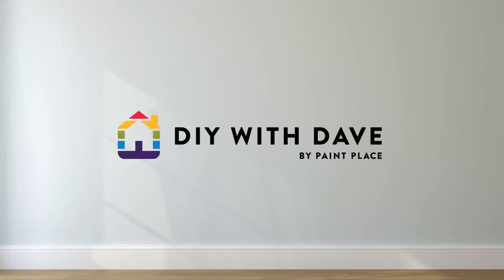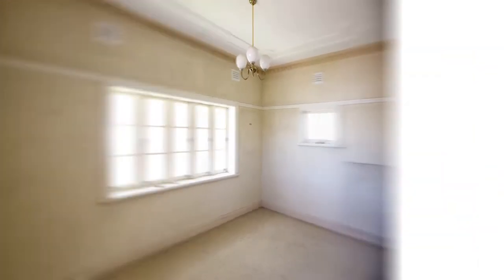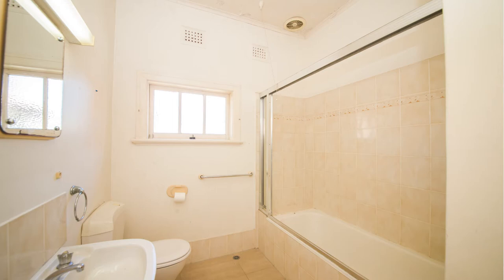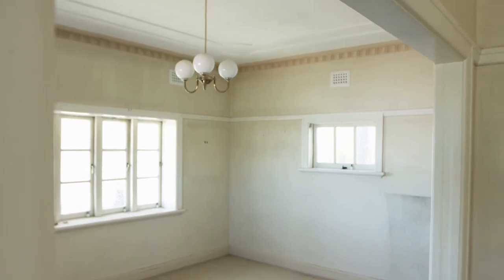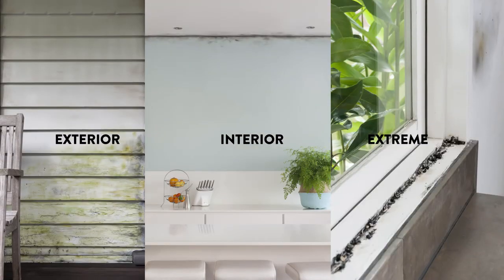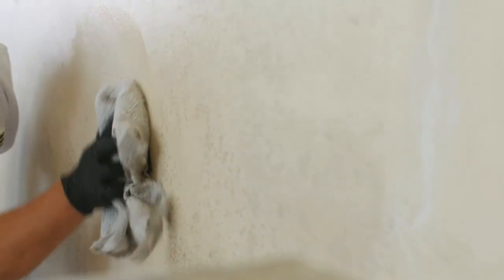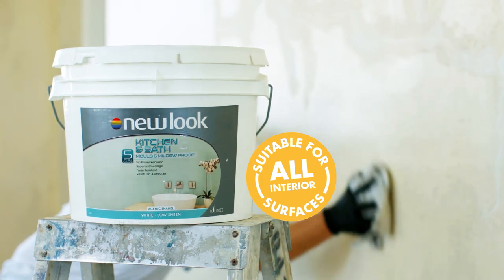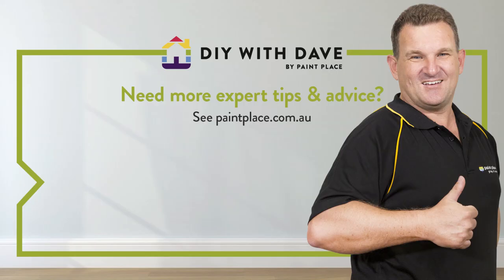How to Treat and Prevent Mould